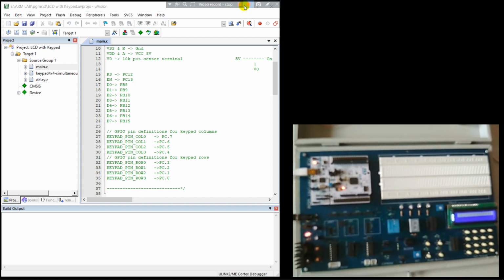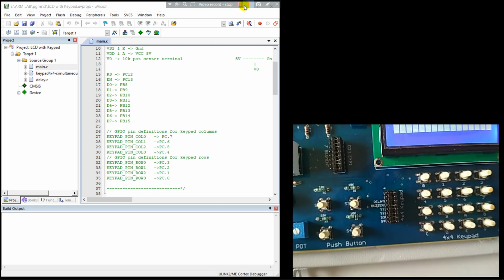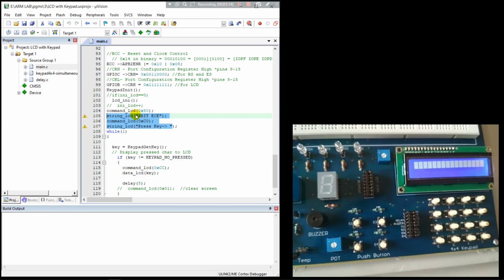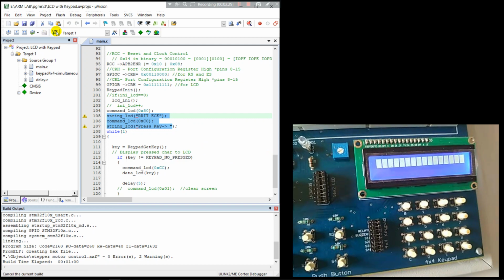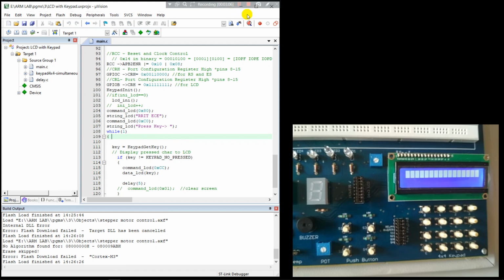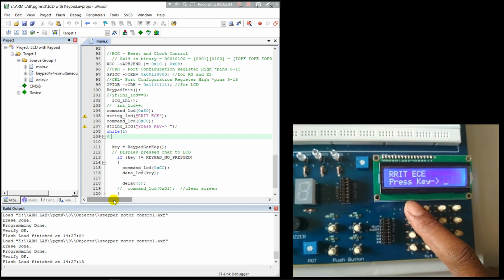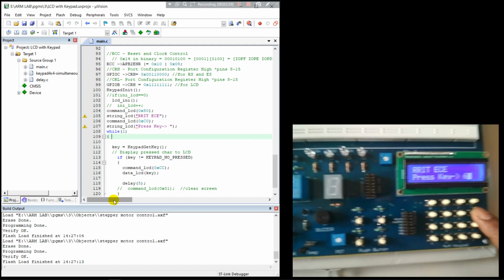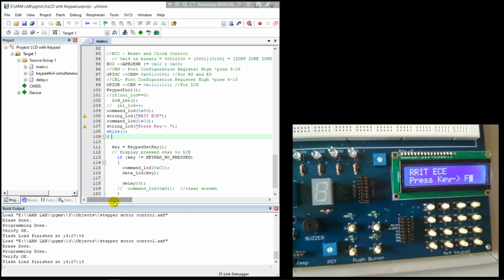ARM Controller Lab Class on 16-05-2020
Interfacing Keypad with LCD in ARM Cortex M3 Controller